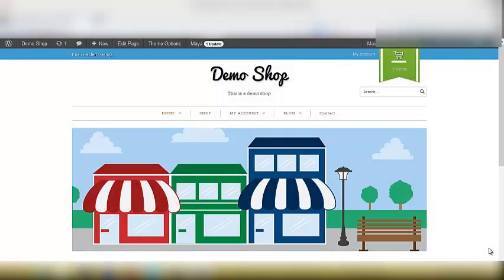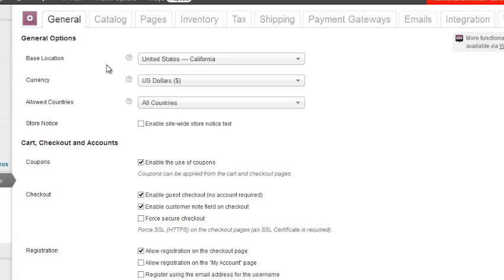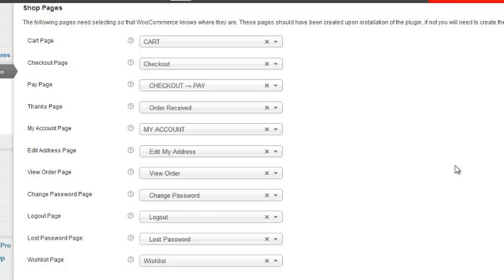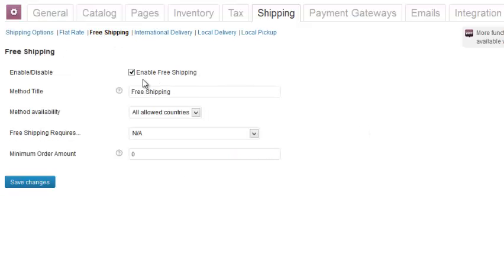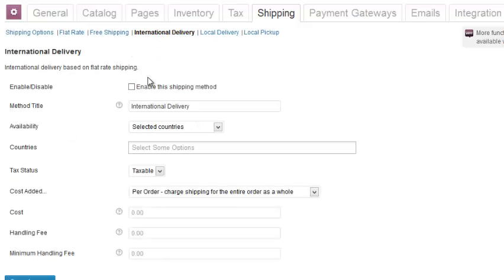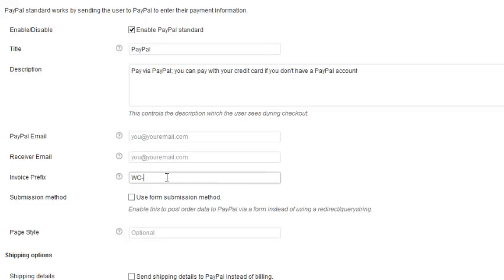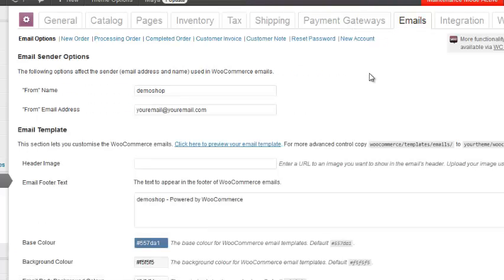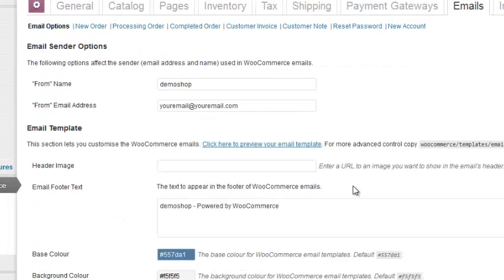video 4 woocommerce settings